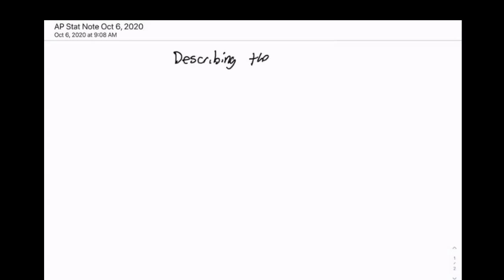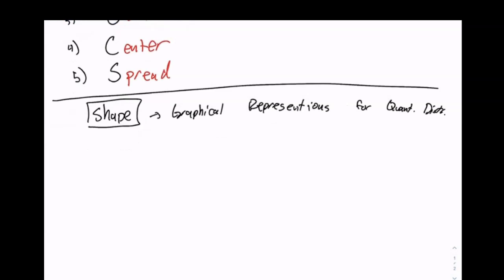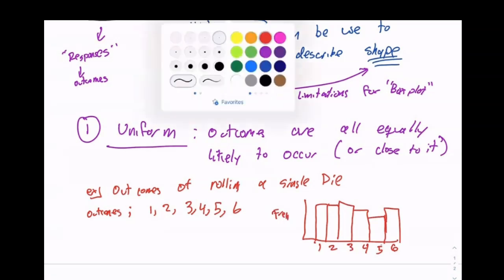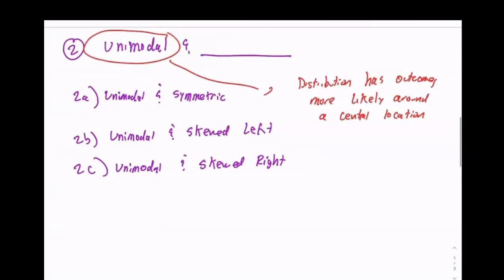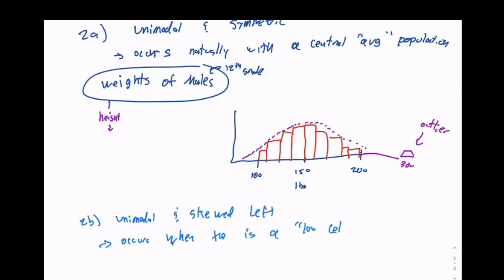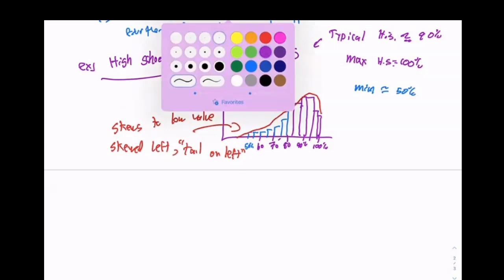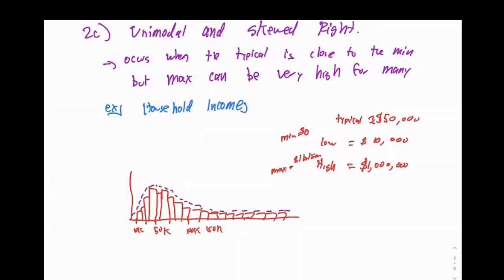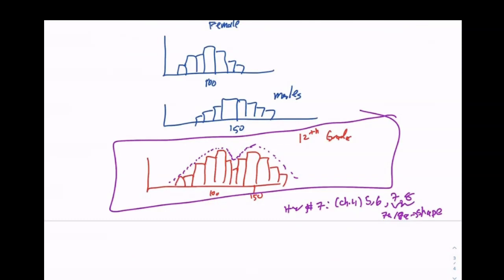AP Stat Lecture 10-06-20 (Describing the Shape of a Distribu